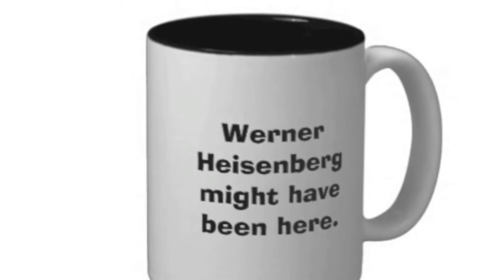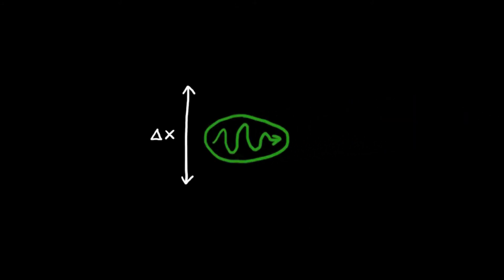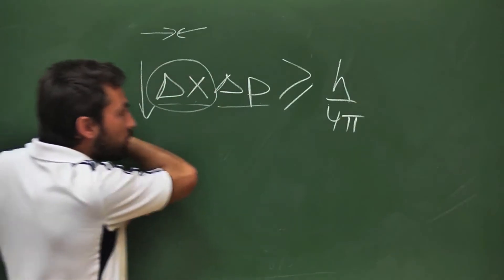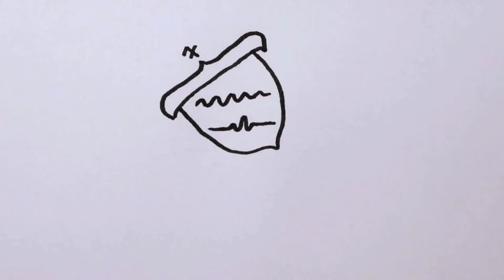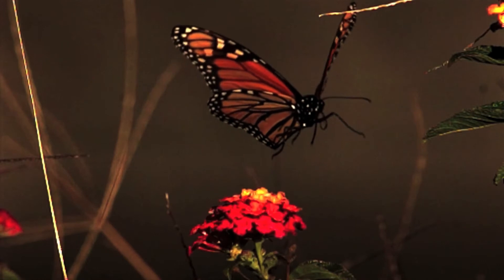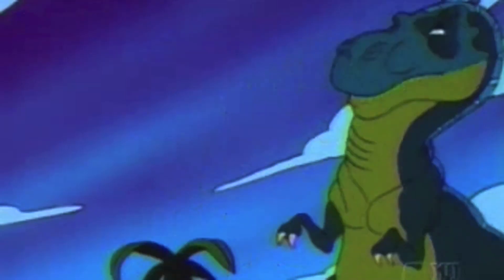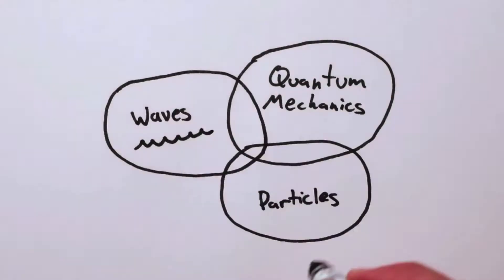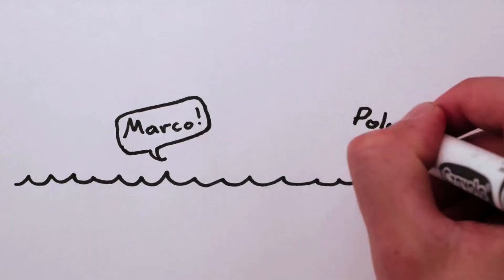The Heisenberg Uncertainty Principle (music video) - David Goody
Advanced quantum physics explained using a song and a ukulele. Stephen Hawking should be proud, but he probably isn't. He might like the Simpsons clips though.